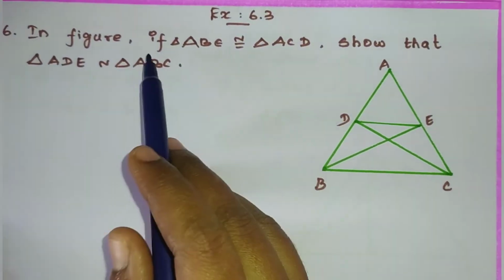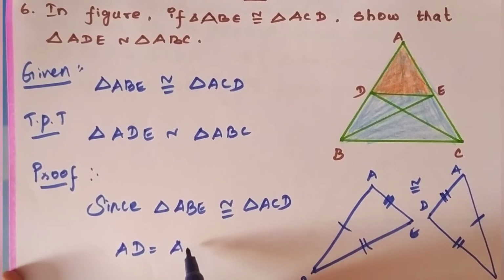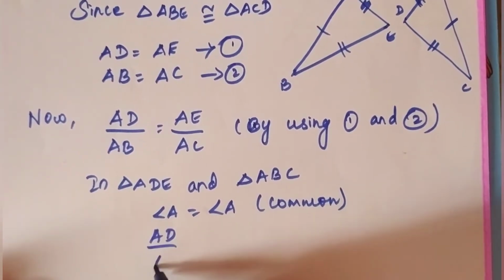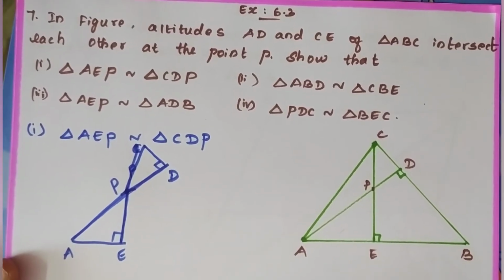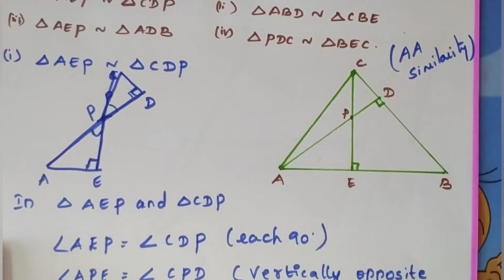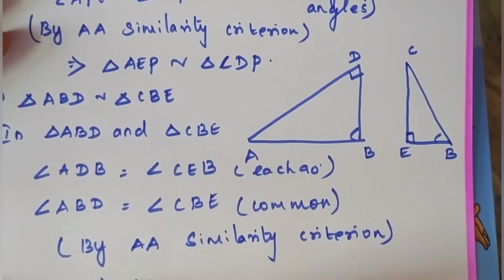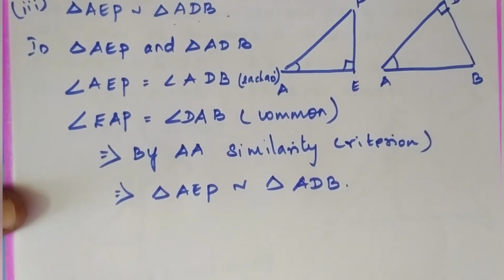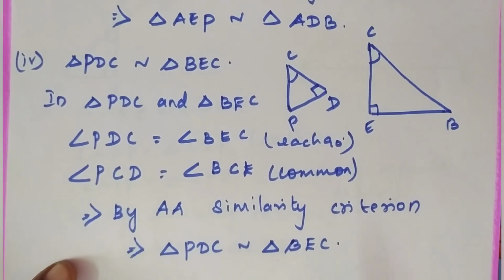Chapter-6 | Triangles | Ex:6.3(Q.No-6&7) | Class-X STD CBSE || NCERT SOLUTIONS